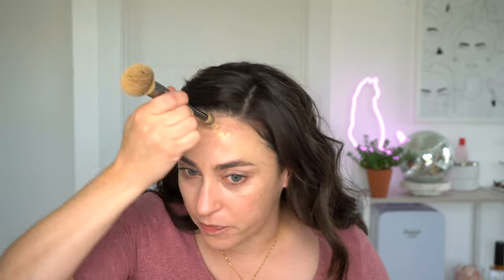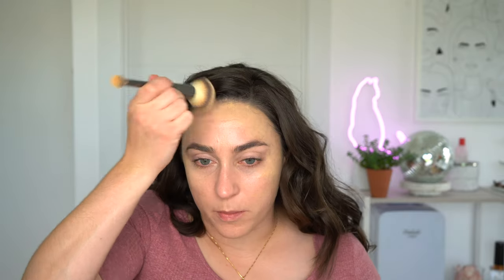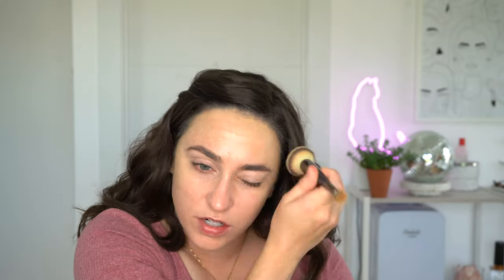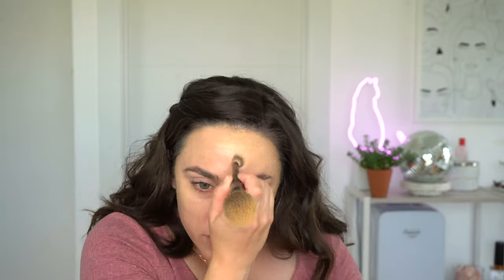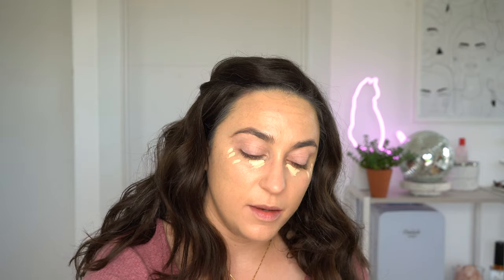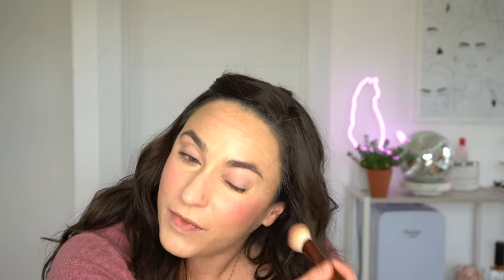Kevyn Aucoin Tutorial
I’m using all Kevyn Aucoin products in this tutorial. I’ve purchased all of it with my own money, using my pro artist discount.